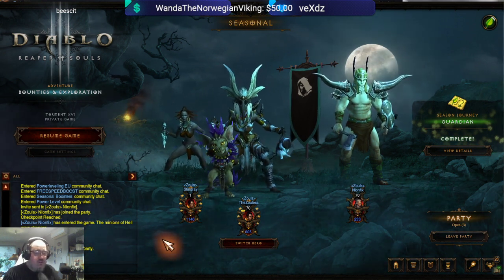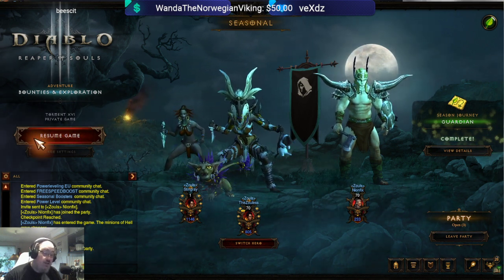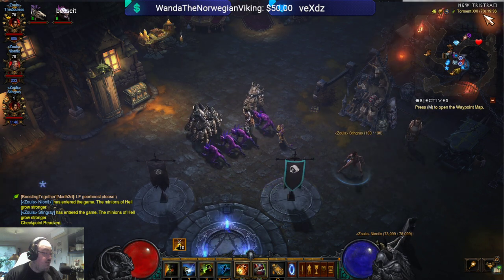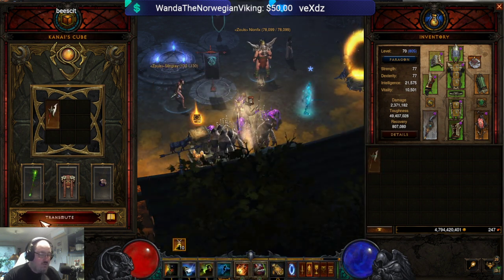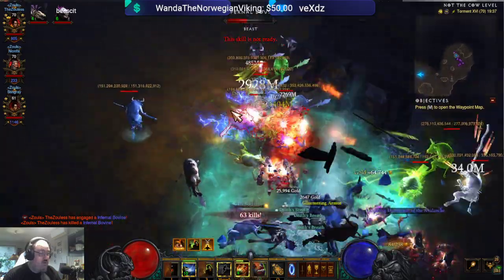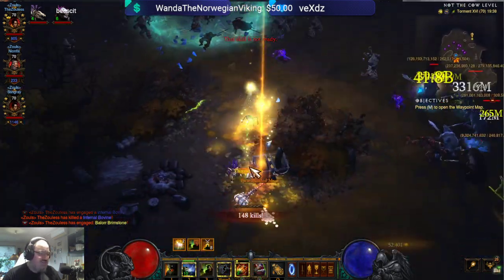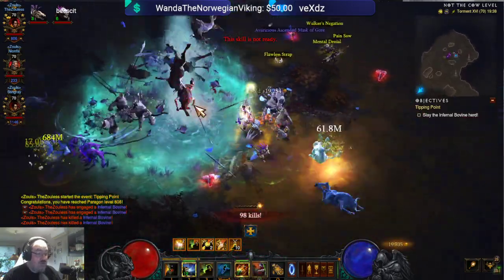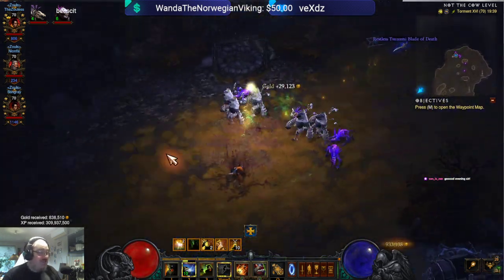Proof... Boosted level 1-70 on T16 game